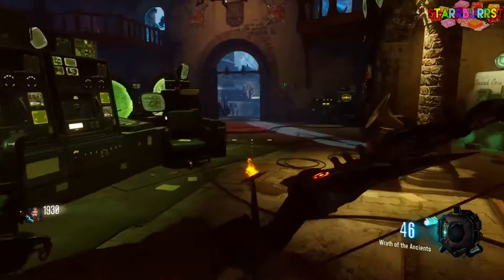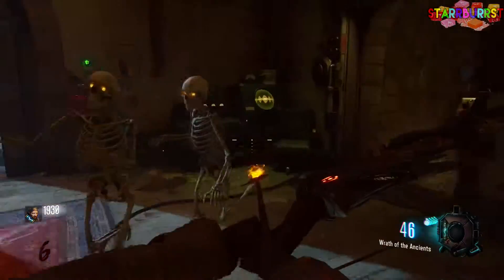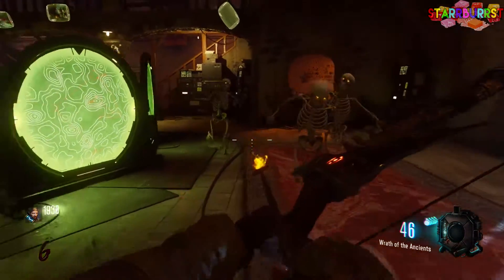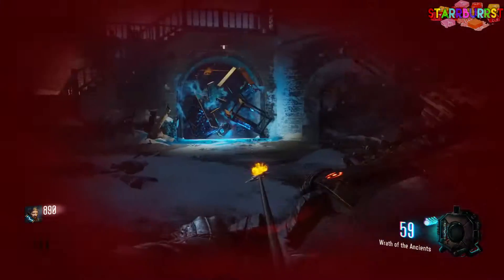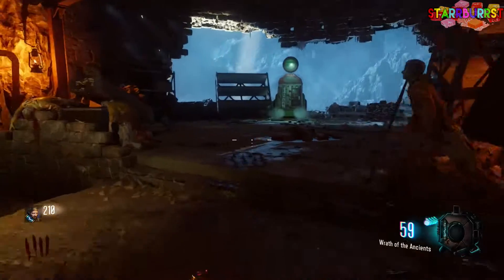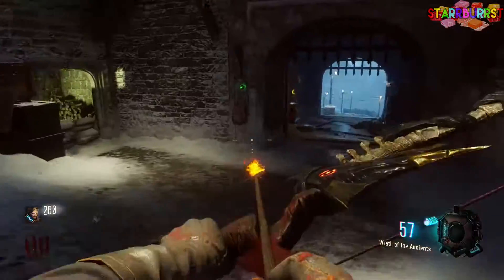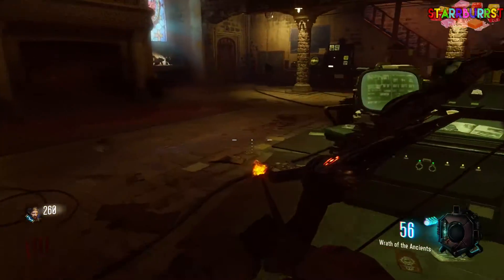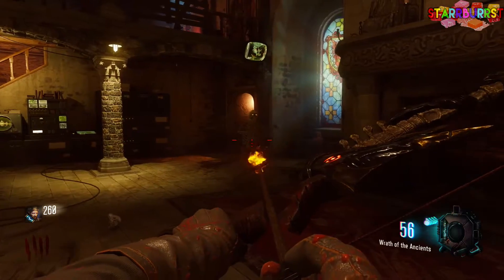Der Eisendrache - Skeletons Easter Egg GUIDE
Spooky scary skeletons send shivers down your spine! :D

Become a Partner with Maker! -

--- The Zombroz ---